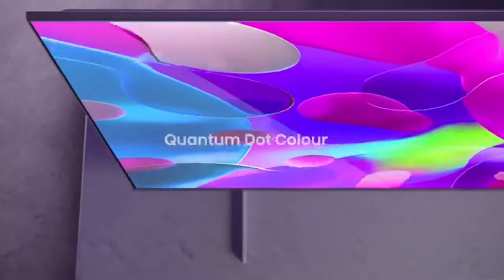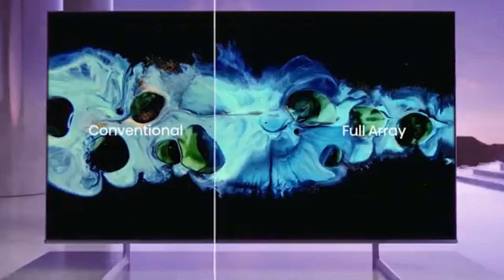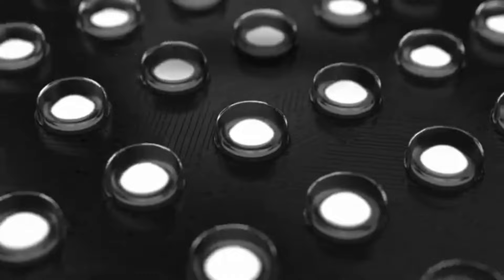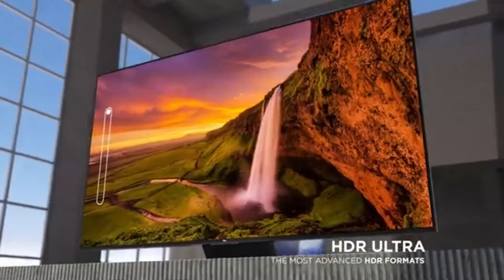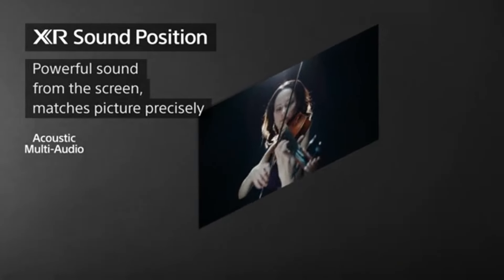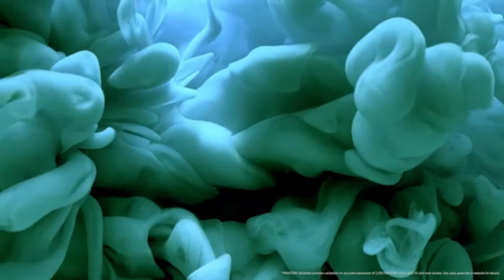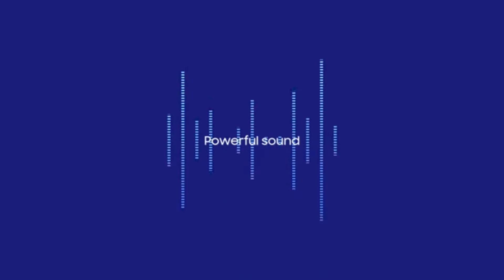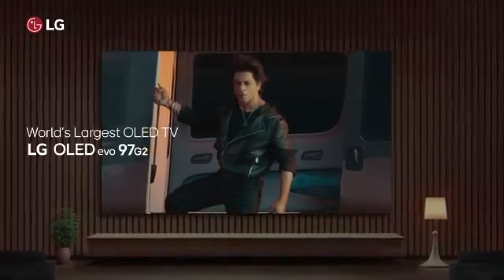5 Best 4K TVs in 2025 ! [Which 4K TV Should You Buy in 2025]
5 Best 4K TVs in 2025 ! [Which 4K TV Should You Buy in 2025]